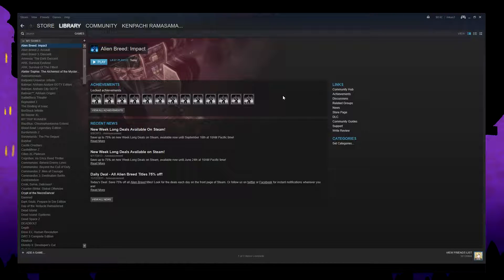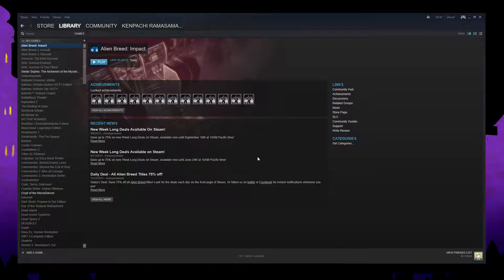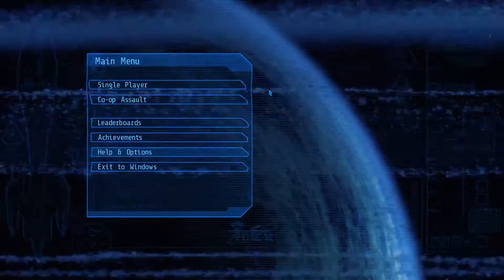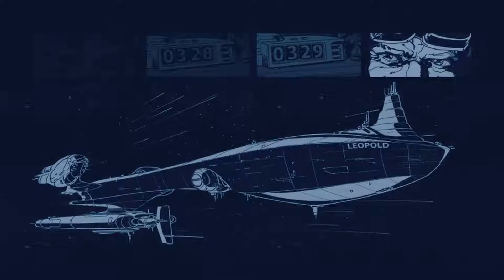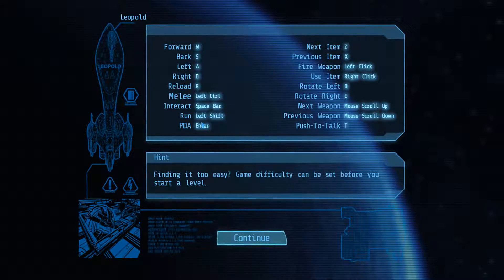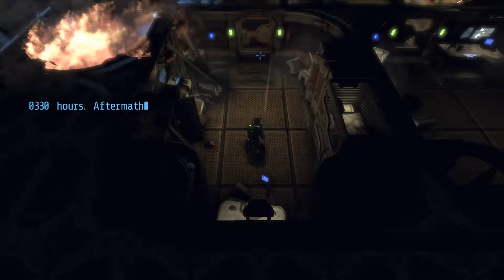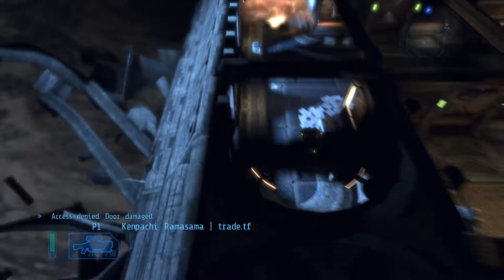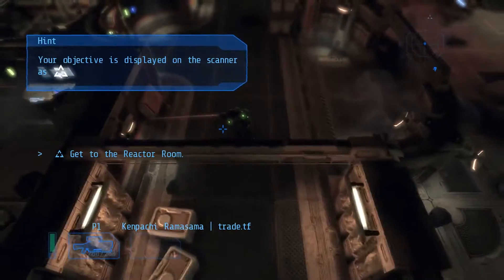What's in my Library - Alien Breed: Impact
Alien Breed: Impact is the game that will kick off this little series I'm doing, "What's in my library" completely original and well-thought-out name for sure.

In my personal opinion, it's a nice little game you can pick up and play. The controls are fairly solid, gameplay feels nice and the objectives are, while reptitive, nice and simple. It isn't an extremely challenging game, but I would wait for a sale maybe.